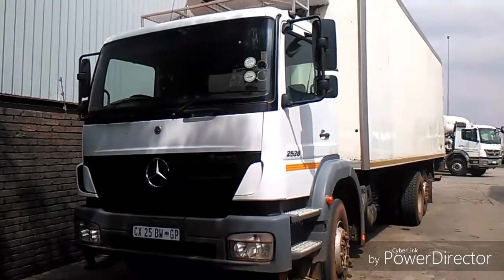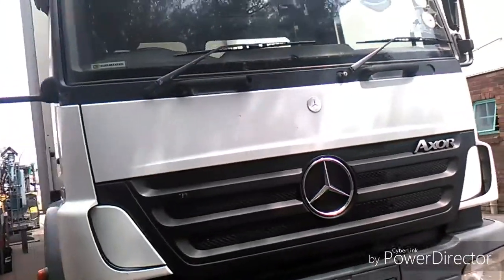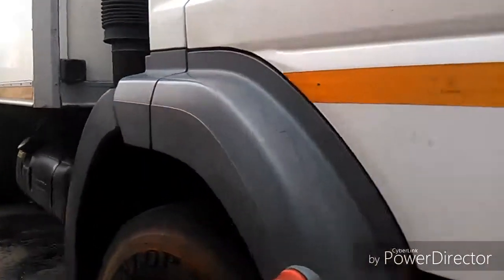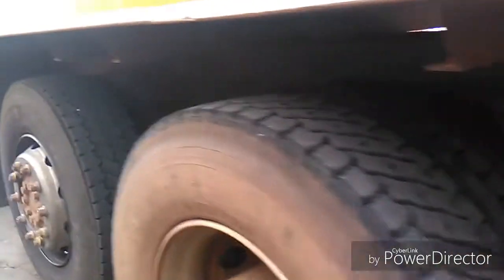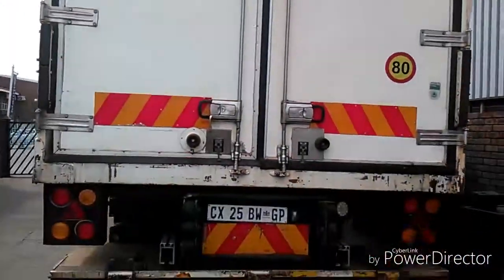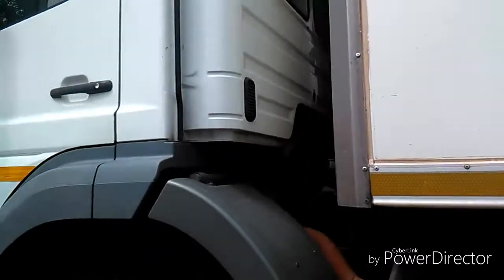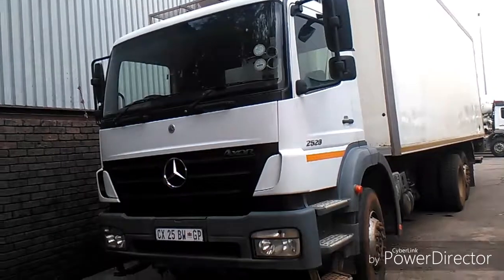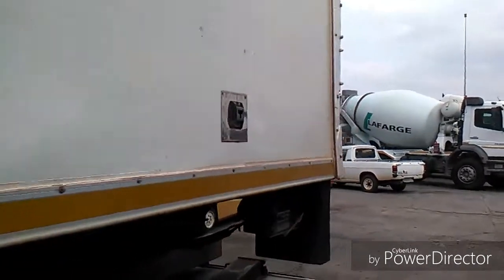Invest Today & Grow, Merc Benz 2528 Axor Fridge Trucks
Knowledge is the greatest strength you can have,  it's about how you balance things. Benjamin Franklin once said "An investment in knowledge pay the best interest.

Condition of the truck: Ready To work,  nothing needs to be done in these units,  interior and exterior well looked after. Engine and gearbox 100%

When you Invest in a truck don't listen to those who don't build their in the trucks & transport business.